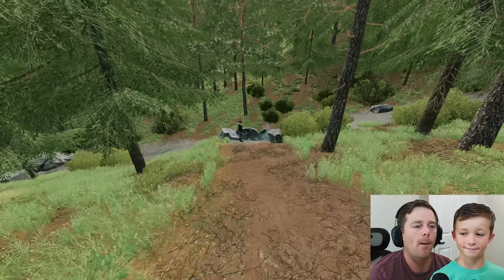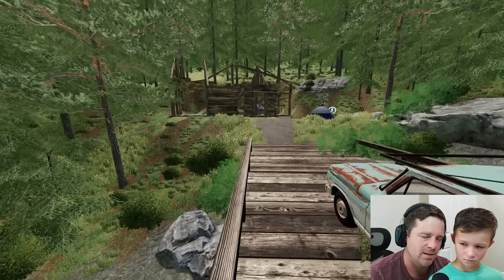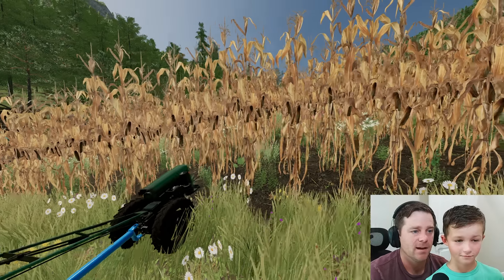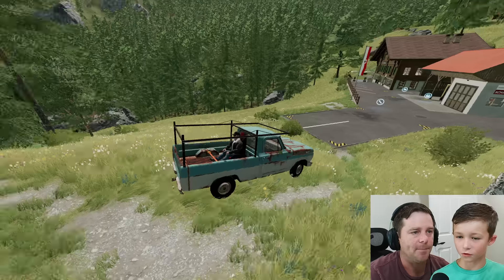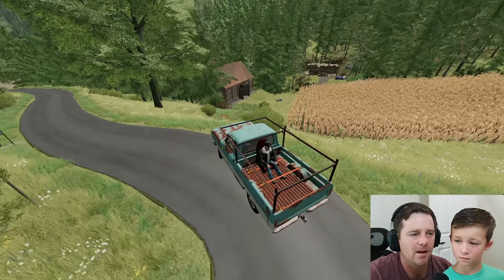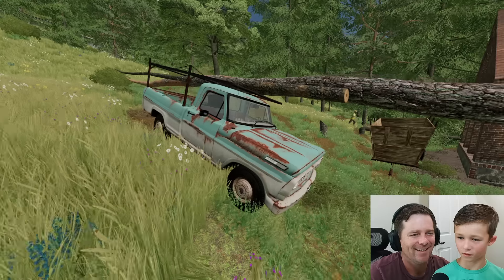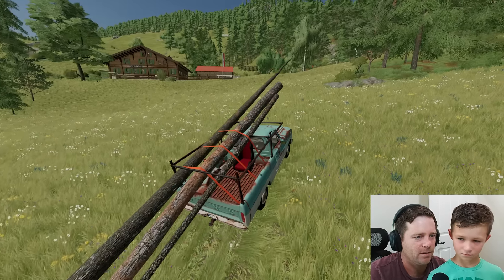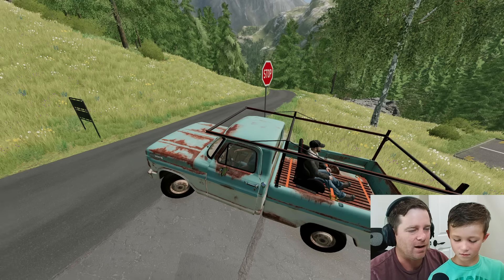Starting Abandoned Farm with No Money | Farming Simulator 22 | Back in My Day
Hudson tries to live the life of an old farmer! We show you around our old, abandoned farm, open abandoned barns and try to make some money! Can we turn our old farm and truck into a mansion and Lamborghini? Back in my Day